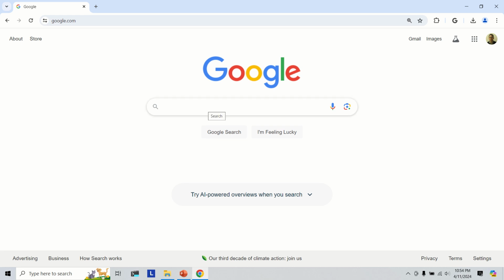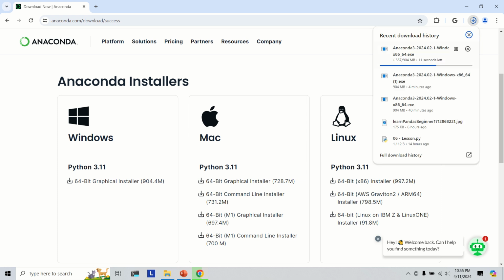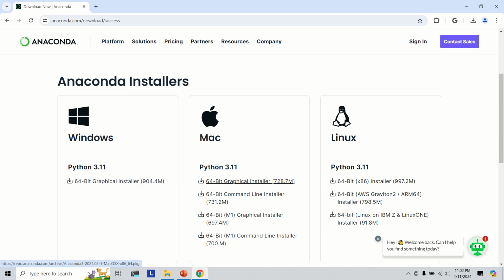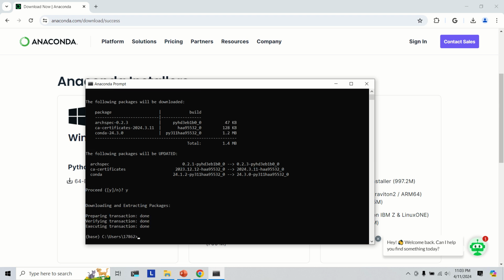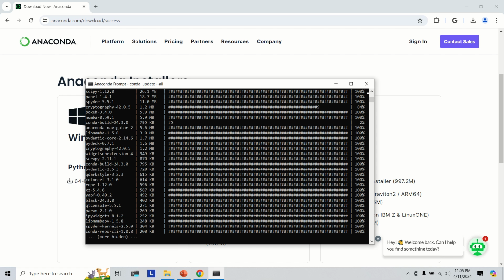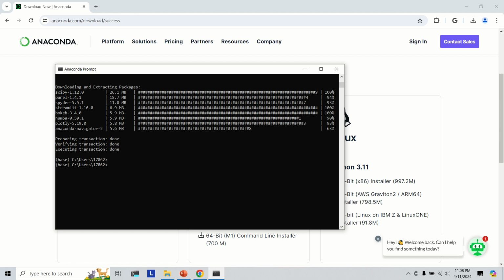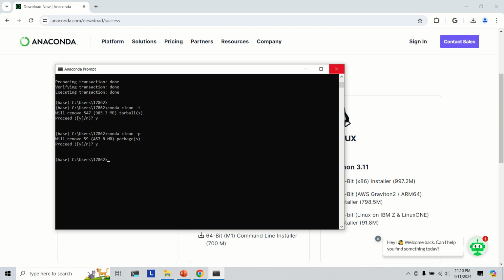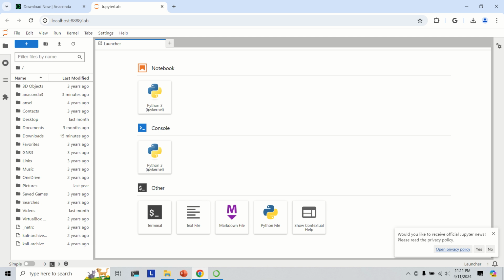My Favorite Method to Install Pandas (updated 2024)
This video will show you how to install Pandas. I am also going to show you my secret weapon that makes it really easy to get other Python libraries installed on your Windows computer.

Pandas is a Python data analysis library that provides data structures and functions to efficiently handle structured data.

Installing Pandas
To install Pandas, follow these steps:

- Remove existing Python installation: Delete any existing Python installation on your Windows computer.

- Install Anaconda: Install Anaconda, which includes Python, Pandas, and other essential libraries.

- Verify Installation: Use the Command Prompt to verify the installation.
Update Pandas Library: Update the Pandas library to the latest version.

Anaconda: The Secret Weapon
Anaconda is open-source software that makes it easy to manage Python libraries. It comes with a mini-application called Conda, which allows you to add, update, and delete Python libraries with ease.

Installing Anaconda
Double-click the Anaconda executable file to start the installation process. The installation process may take up to 10 minutes to complete.

Verifying Installation
Open the Command Prompt and type "conda --version" to verify the installation. If you see a version number, you're good to go!

Updating Conda and Pandas
Use the Command Prompt to update Conda and Pandas:
- Update Conda: Type "conda update conda" and press enter.
- Update Pandas: Type "conda update pandas" and press enter.

Congratulations!

You have now installed Python 3, Pandas, and other popular Python libraries on your Windows machine. You also learned how to use Anaconda to manage Python libraries and keep them up-to-date.

Now that you have learned how to install Pandas and actually have it installed. If you want to start practicing Pandas and are curious about getting your hands on some Pandas tutorials for new users, please visit the link above. The video above will show you how to create a DataFrame in Pandas.